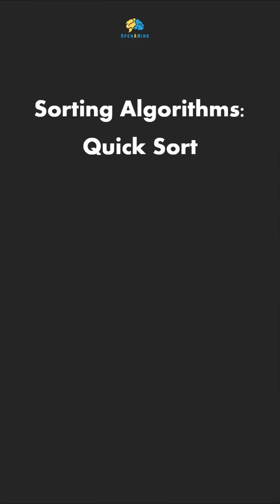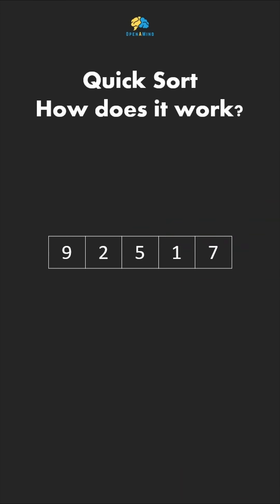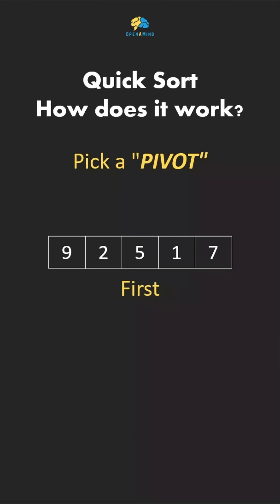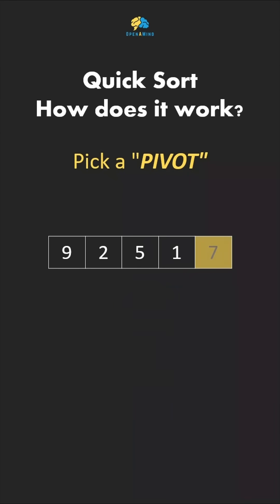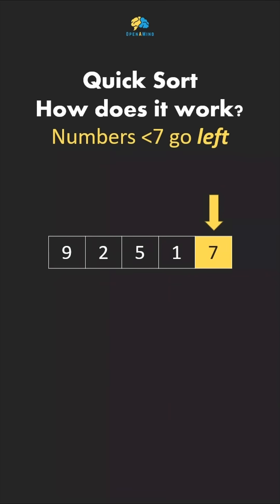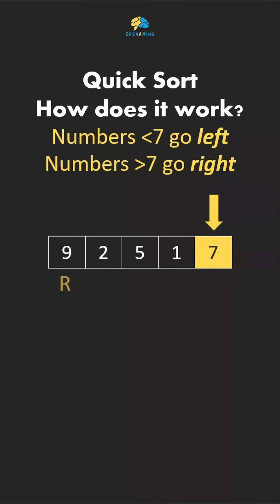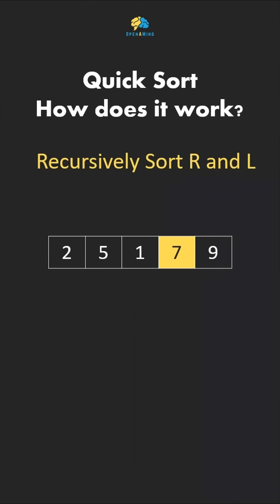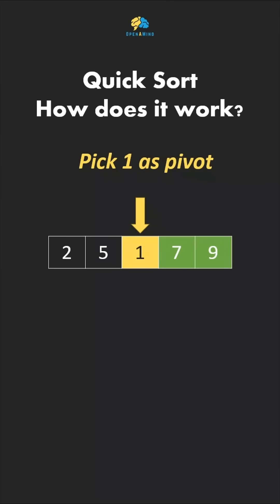Quick Sort - Algorithms in 60 Seconds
This video gives a brief explanation of Quick Sort in 60 seconds or less. Quick Sort is an efficient and very popular algorithm, providing reliability and speed using pivots.

Save and share the video if you liked it!